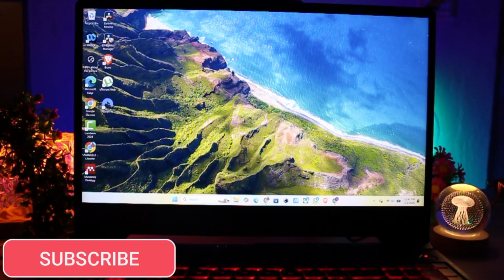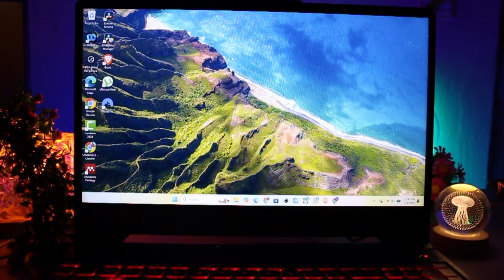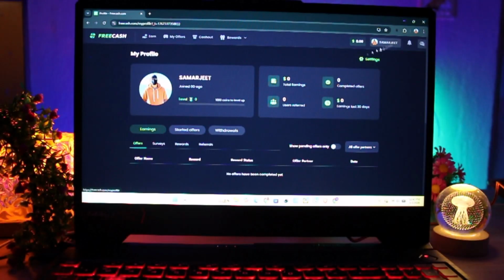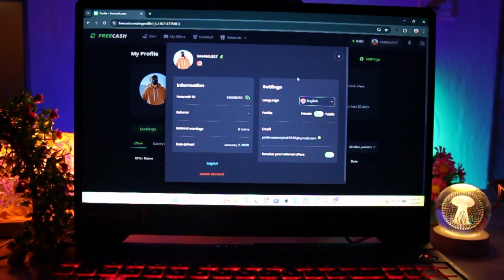FreeCash: Step‑by‑Step Guide to Log Out // How to Sign Out from FreeCash App